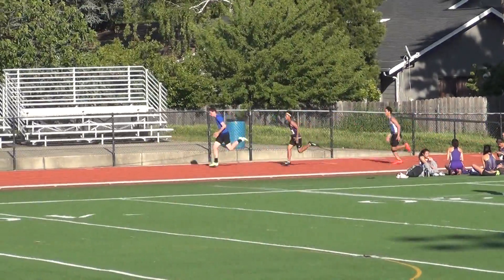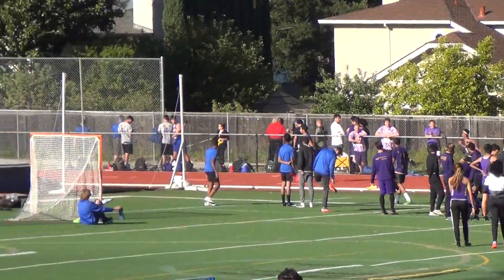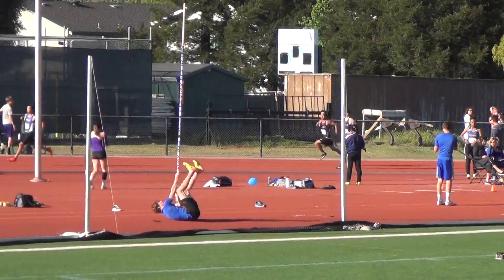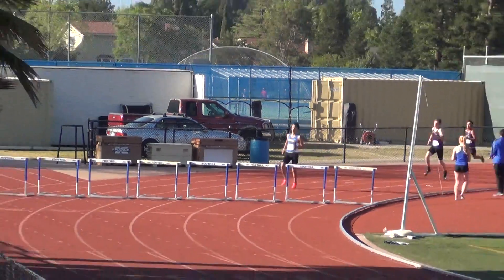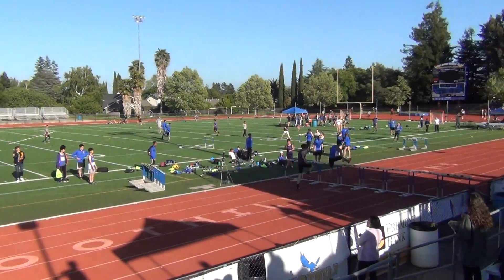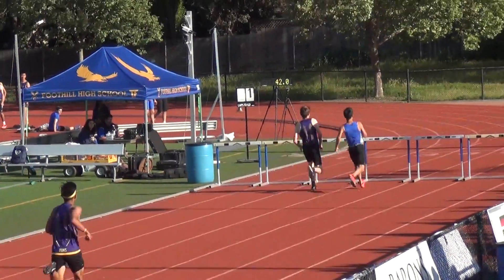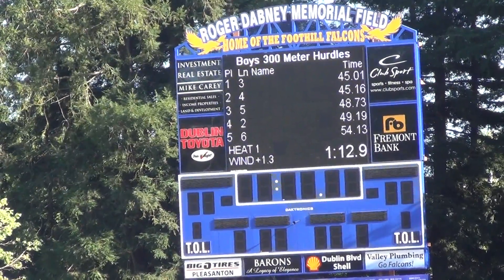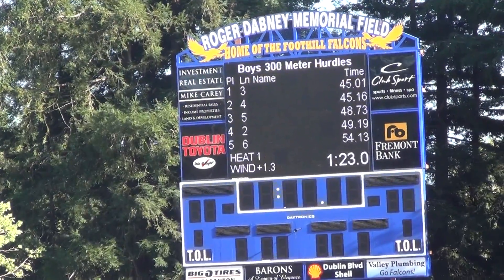2018 Amador Valley Foothill Dual Meet Boys 300m Hurdles